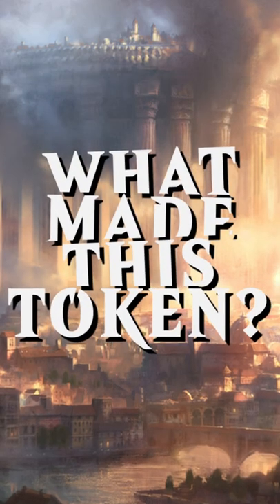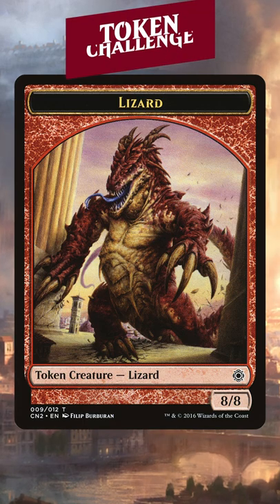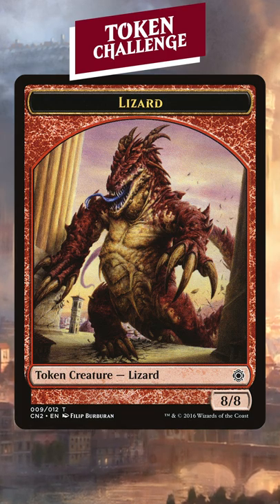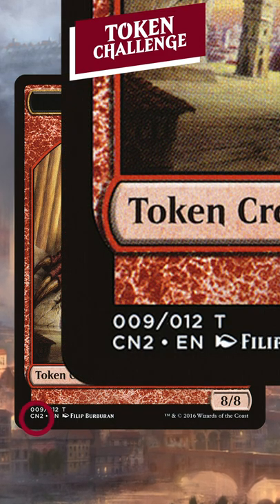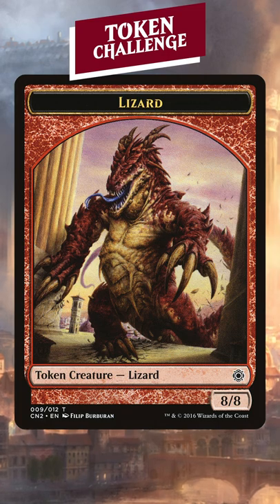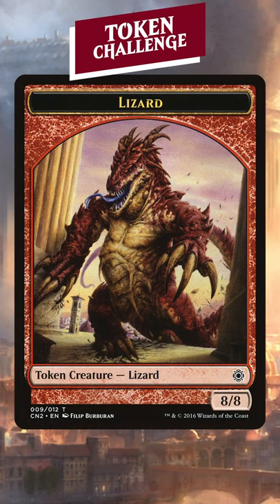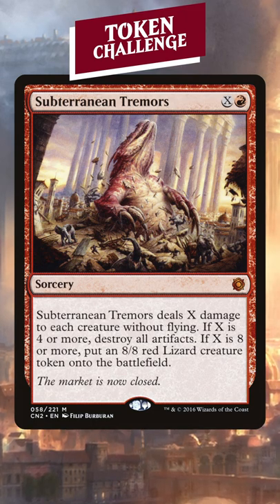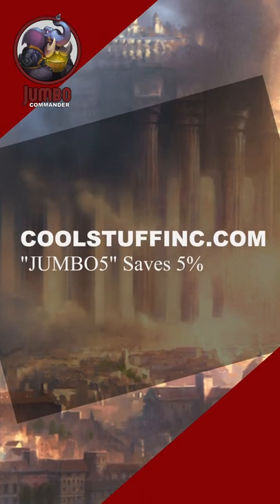Can You Guess The Card that Makes This Huge Lizard?